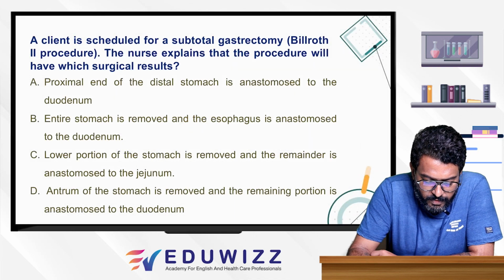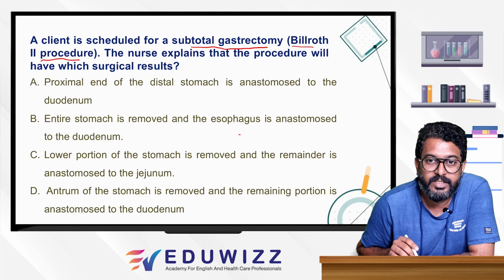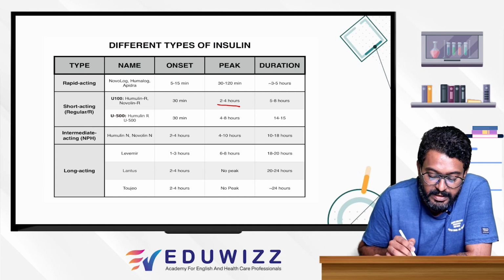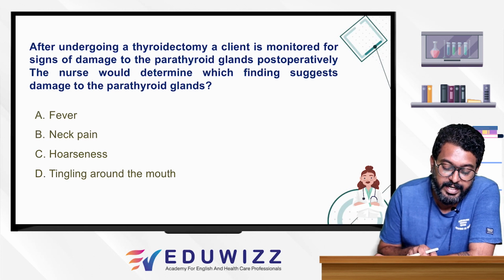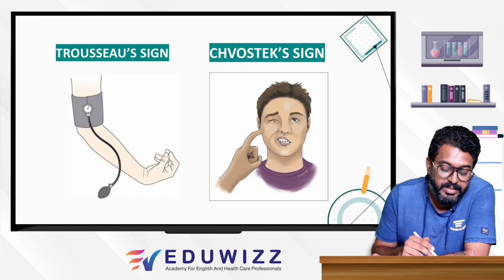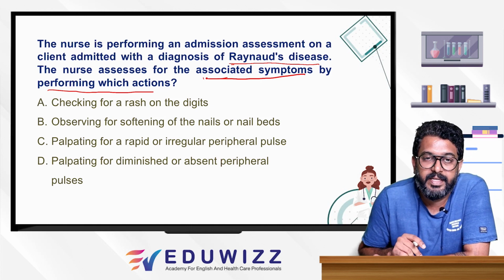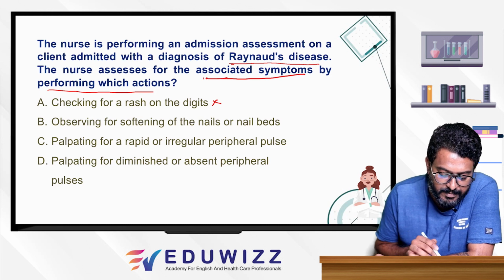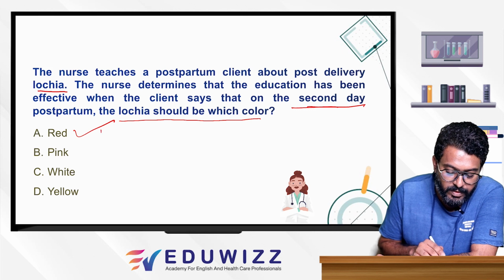NURSES PROMETRIC I DHA I HAAD I MOH I PEARSON VUE LICENSING EXAM ENGLISH QUESTION DISCUSSION SESSION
ഇനി ചില്ലായി പഠിക്കാം... എവിടെയിരുന്നും!

വിദേശ ജോലി ആഗ്രഹിക്കുന്ന മെഡിക്കൽ പ്രൊഫഷണൽ ആണോ നിങ്ങൾ?
ലൈസൻസ് എക്സാമുകൾക്കായി പഠിക്കാൻ സമായമില്ലെന്ന ടെൻഷനിൽ ആണോ?
എങ്കിൽ ഇനി എവിടെയിരുന്നും എക്സാമുകൾക്കായി പഠിക്കൂ. Eduwizz ആപ്പിനൊപ്പം പഠനത്തെ സൂപ്പർ ഈസി ആക്കൂ

Join Eduwizz Today